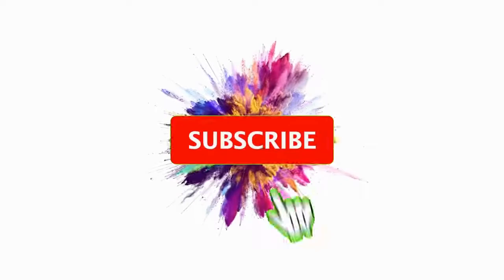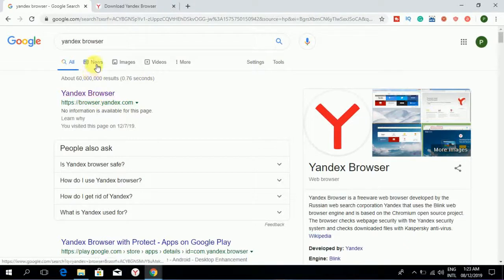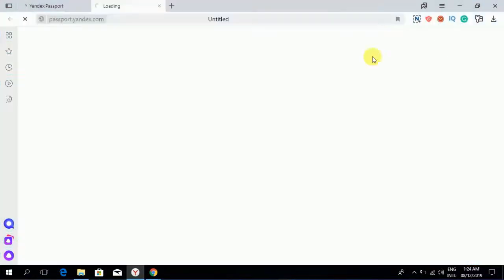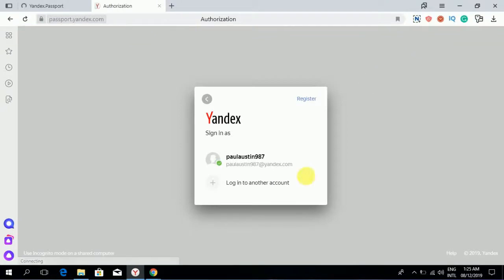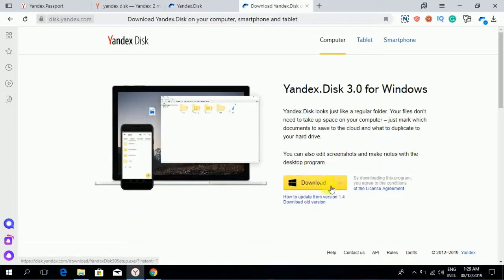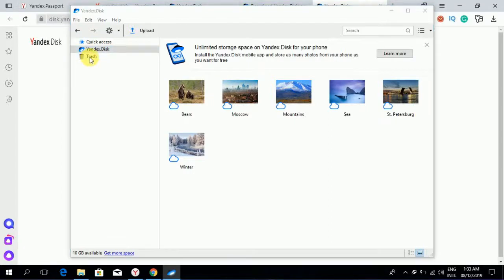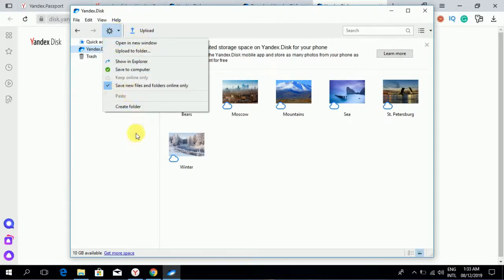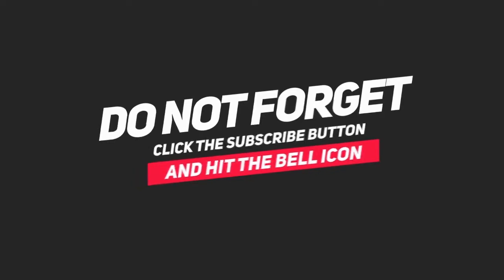How to Install Yandex Browser & Yandex Disk | Google Search Engine Drive Alternative | яндекс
A Russian search engine that is considered as Google Alternative named as Yandex(яндекс). Its option to Yandex Disk is an alternative to Google Drive. Yandex an abbreviation of two words ya and index, which means yet another indexer. The company started their journey in 90's and develop their services with the time and now Yandex Search Engine is considered as Google Alternative. In the video guide how to install Yandex Browser, how it looks and tell you about Yandex features. Some of the Yandex Services or Features are:

1. Yandex Search
2. Yandex Mail(Yandex Email)
3. Yandex Maps
4. Yandex Videos
5. Yandex Images
6. Yandex Appmetica
7. Yandex Disk
8. Yandex Translate

These are the services provided by Yandex Search Engine. Please write in the comments if you considered Yandex as Google's Alternative or not. (Google Yandex Review)